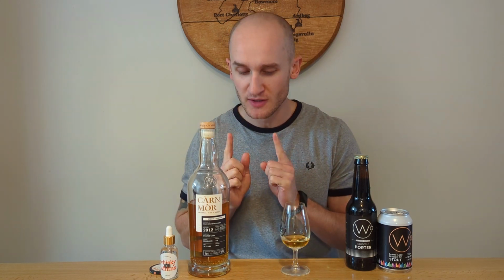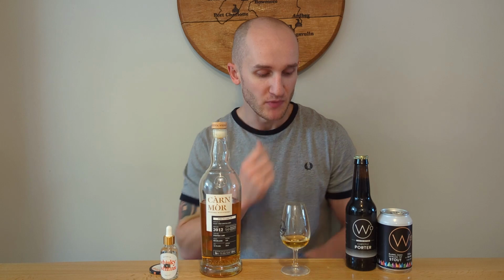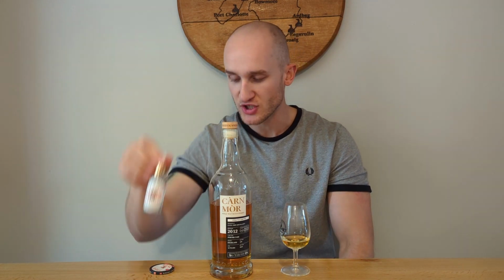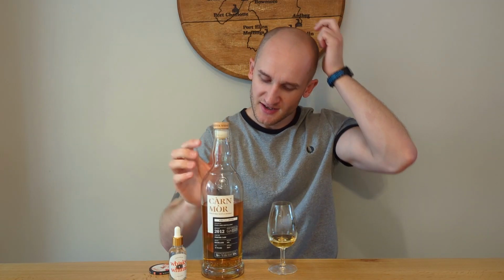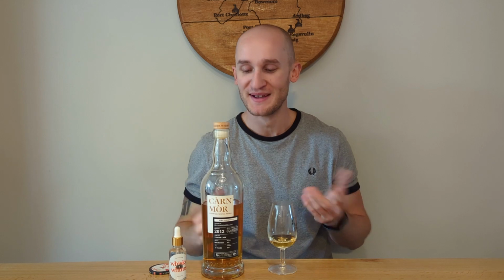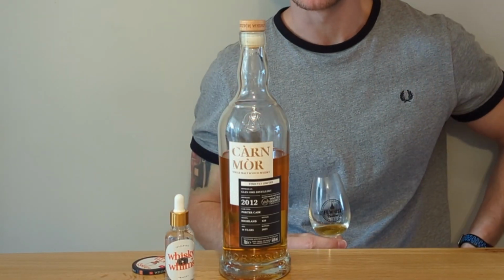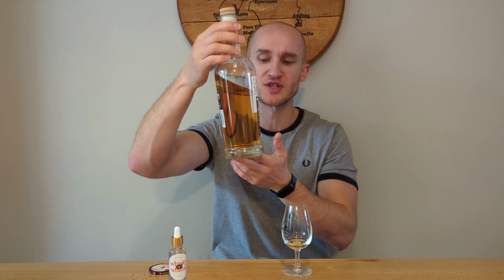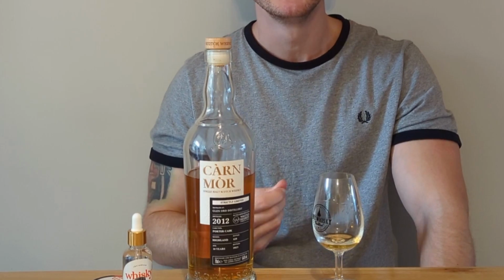Glen Ord 10 - Carn Mor x Wasted Degrees| Review 156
This Glen Ord is a collaboration between Carn Mor and Wasted degrees. It is 10 year old and has been finished in a Porter cask for 12 months. It costs around £68 a bottle, is NCF with NCA.

Let's see if it is a Whisky Win or a Whisky Bin.

0:00 Intro
2:23 Nose
4:05 Palate
6:12 Finish
6:59 Conclusion
9:24 Whisky Win or Whisky Bin
9:37 Patreon Shout-Outs